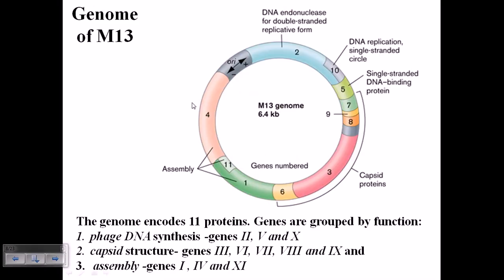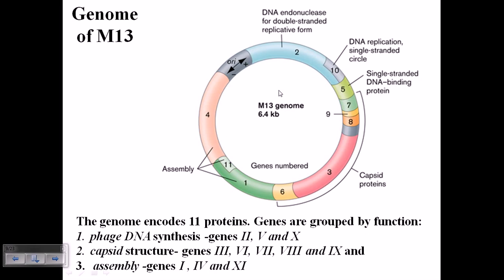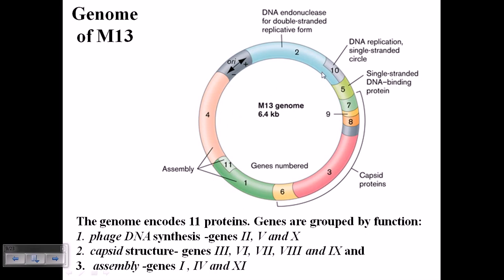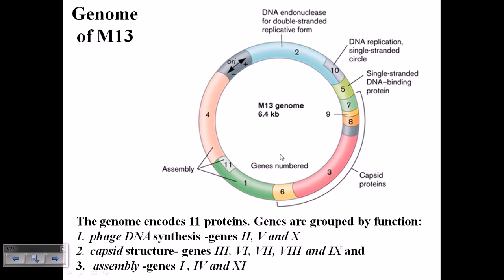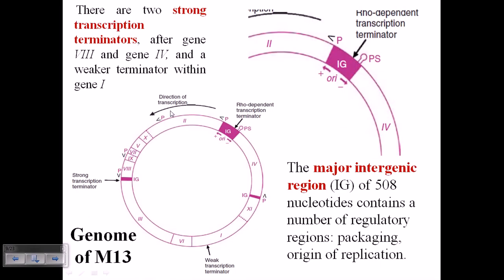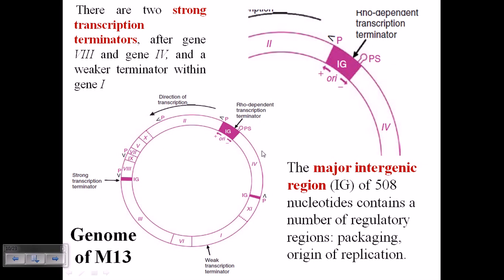M13 phage genome structure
This M13 phage lecture explains the M13 genome structure and the use of M13 genome in bacteriophage infection.